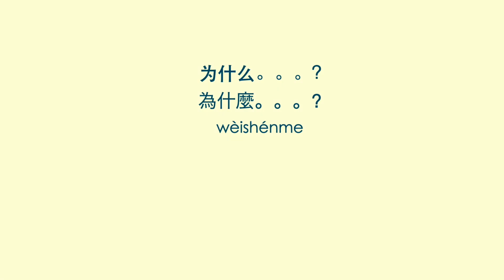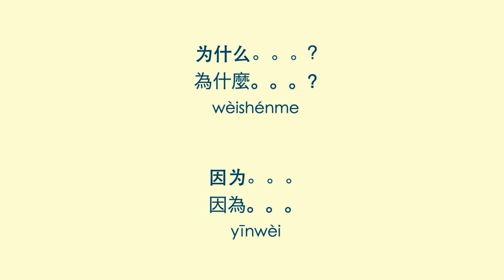Learn Mandarin With Danmei Ep 5: What? Who? Where? Why? How?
aka the art of asking

Download Set 2 of 20 HSK 3 Characters and their Look-alikes